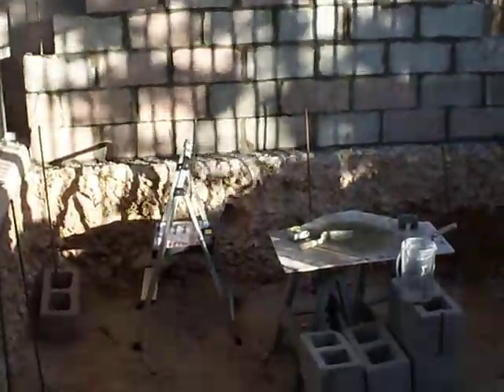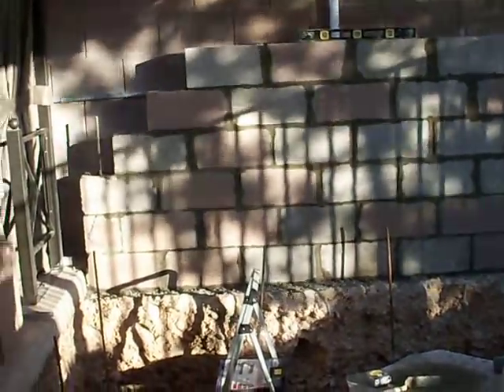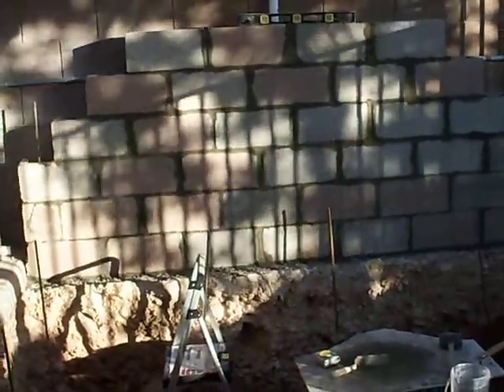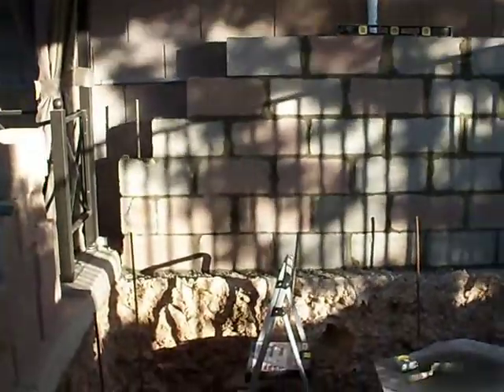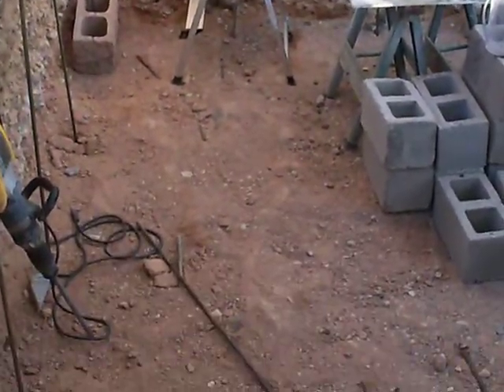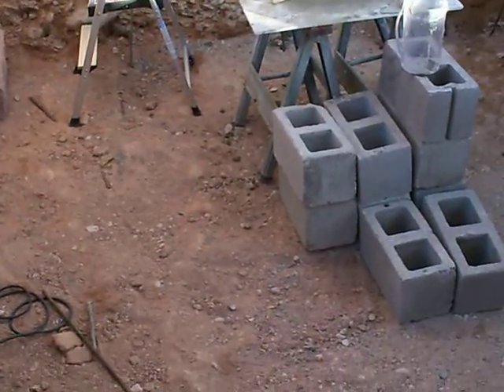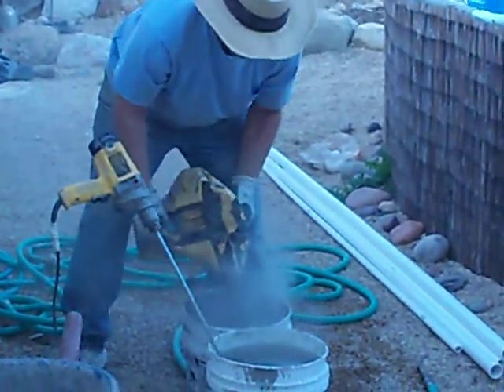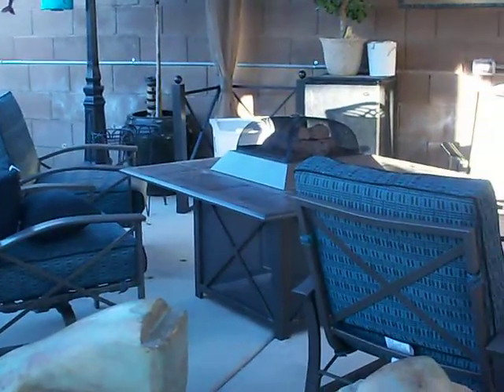koi pond video 001.MOV